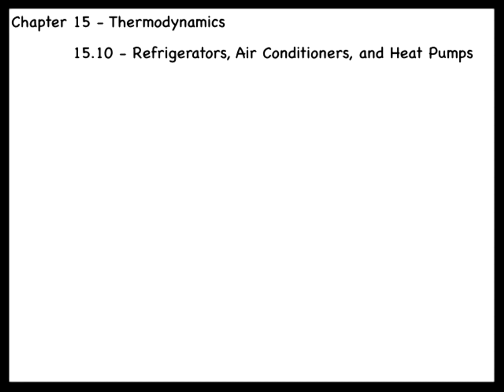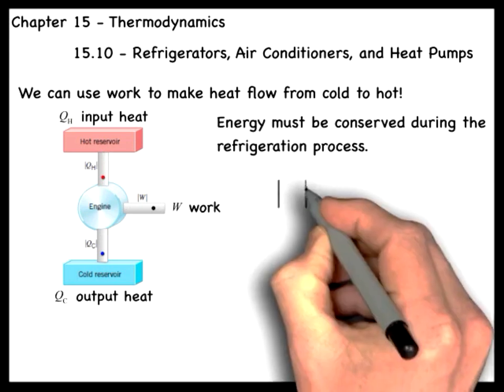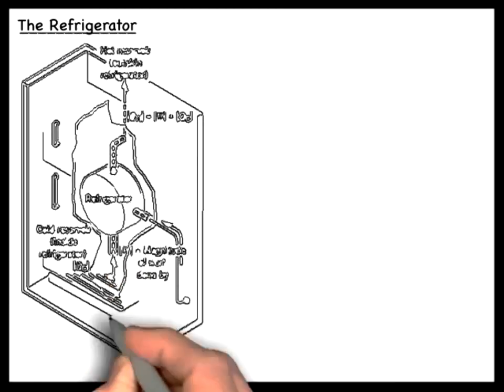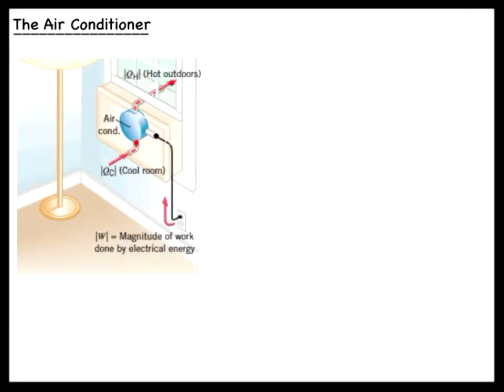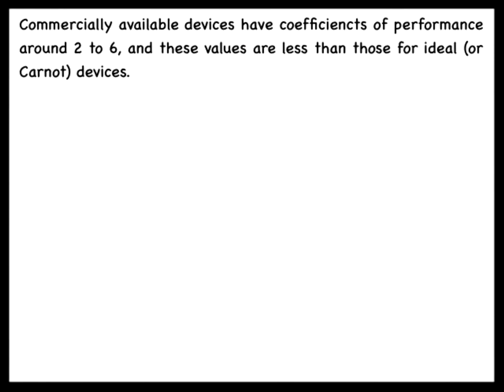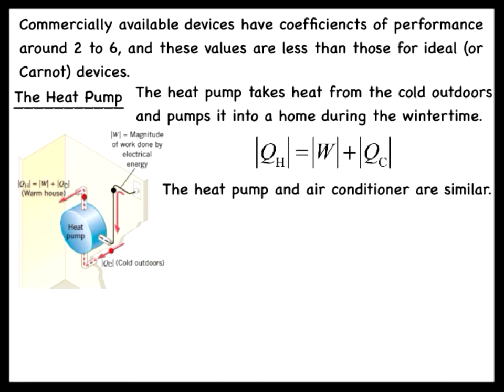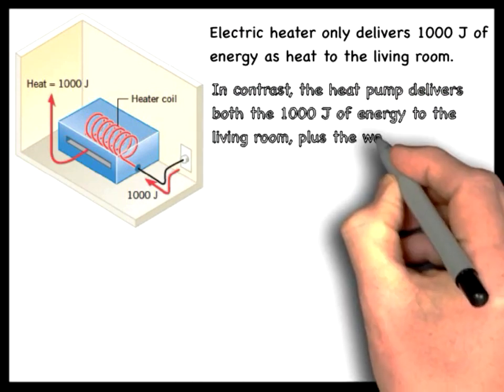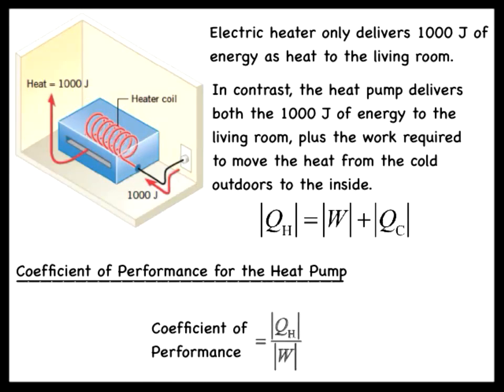The Second Law of Thermodynamics 4